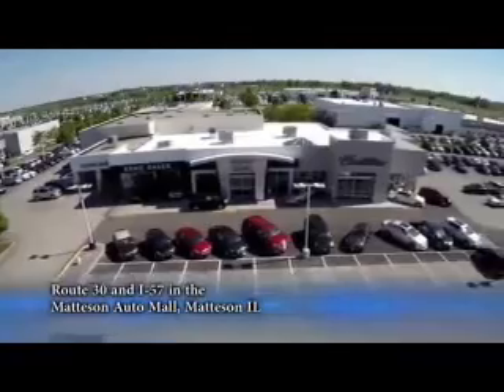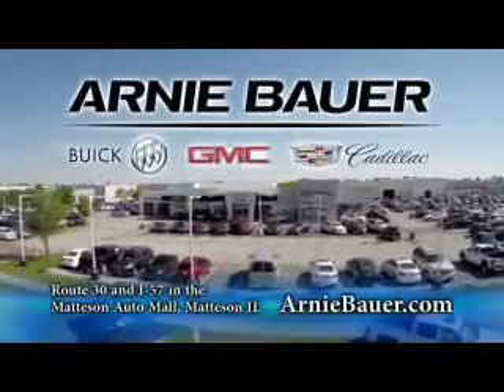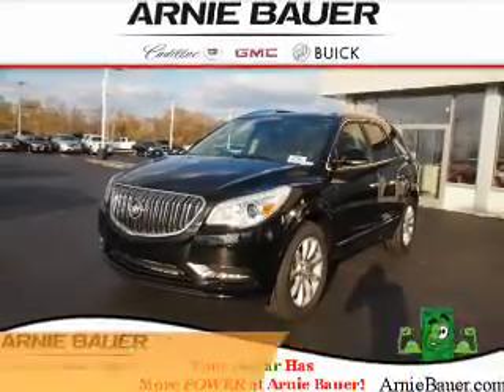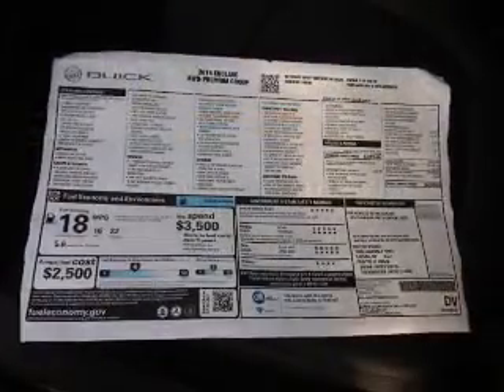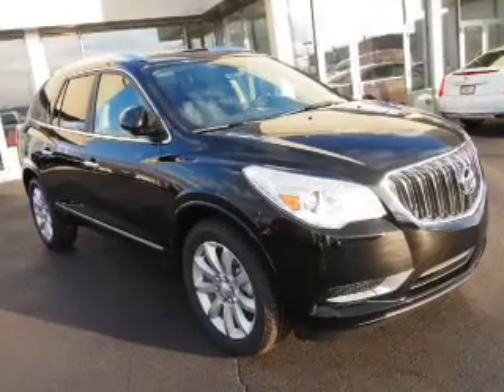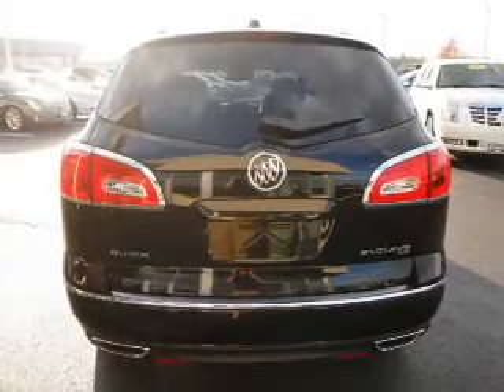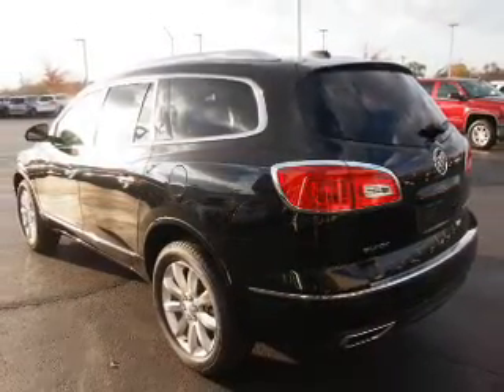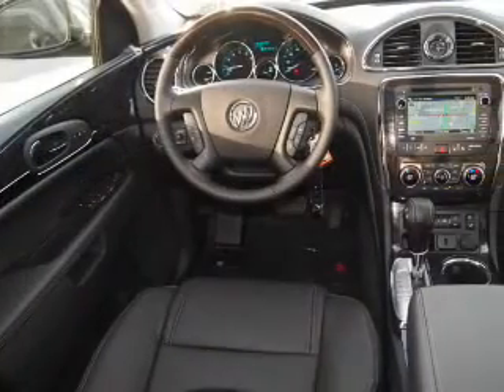2016 Buick Enclave B60070 - Matteson IL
Year: 2016
Make: Buick
Model: Enclave
Trim: Premium
Engine: 3.6 liter 6 cylinder
Transmission: Automatic
Color: Black
Mileage: 2
Address:
5525 Miller Circle Drive
Matteson, IL 60443
VIN:5GAKVCKD6GJ207610